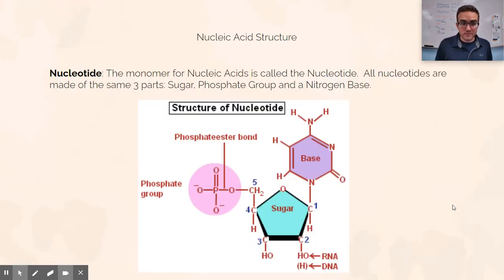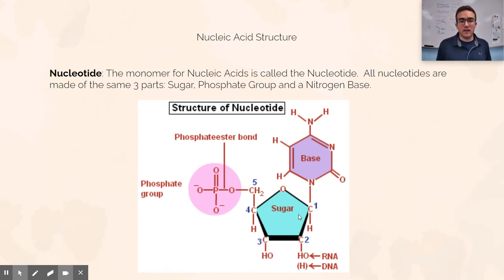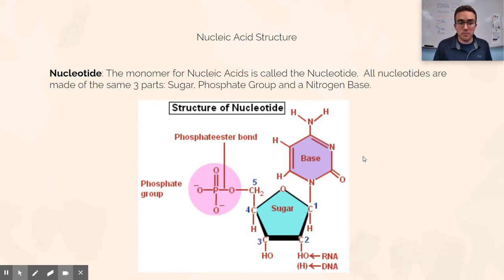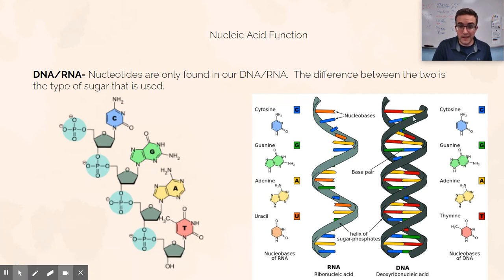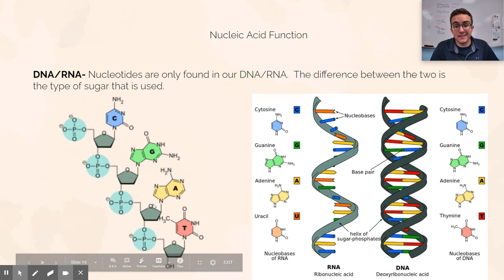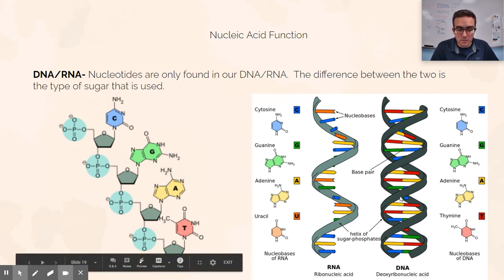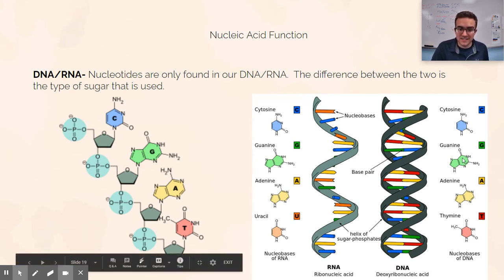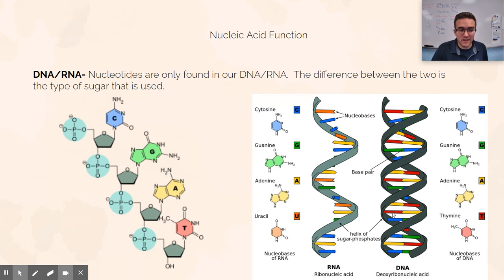Nucleic Acid Video